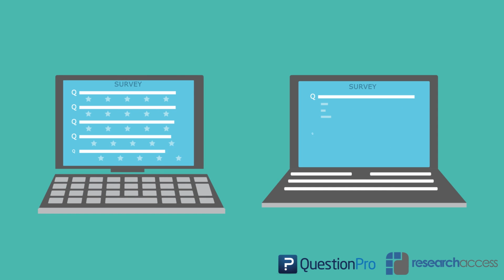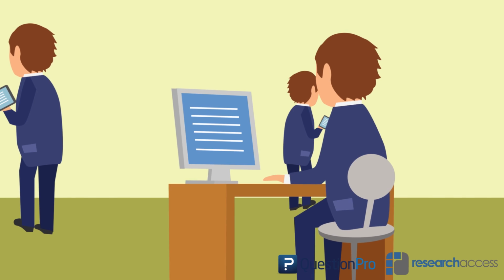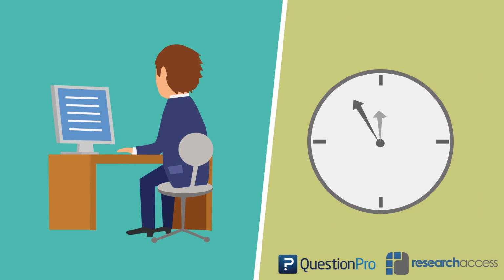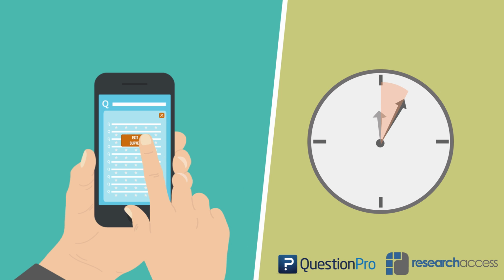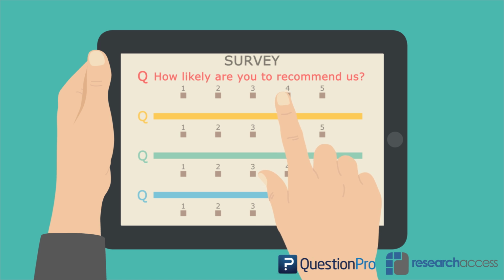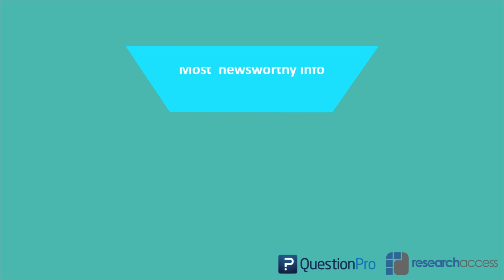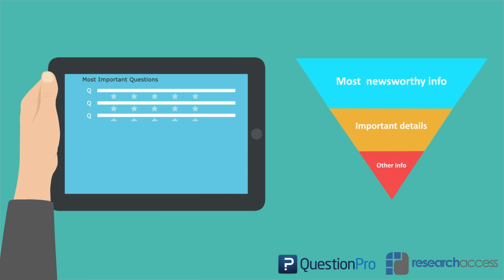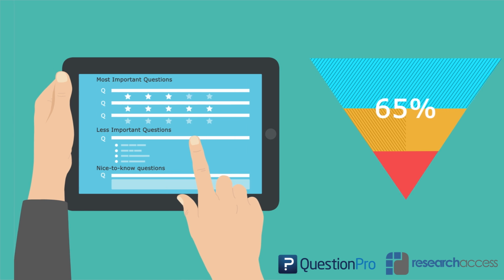QuestionPro & ResearchAccess Present: Mobile Surveys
This brief video covers best practices for creating surveys on mobile devices. Improve the experience for the mobile user, and you'll also improve it for the desktop user.